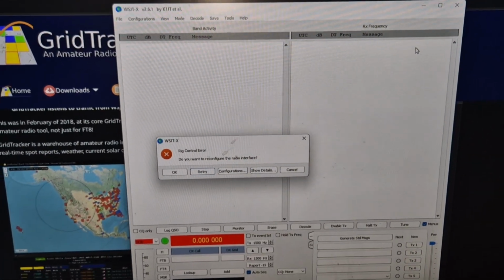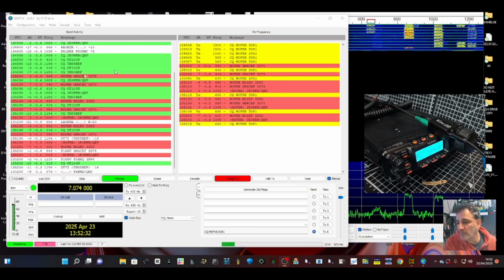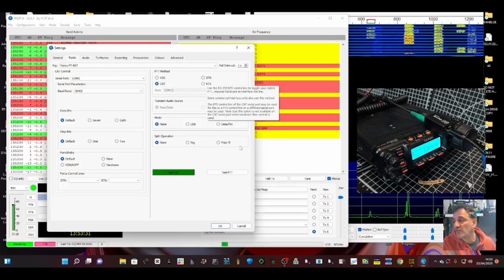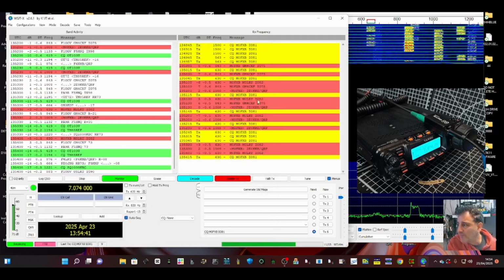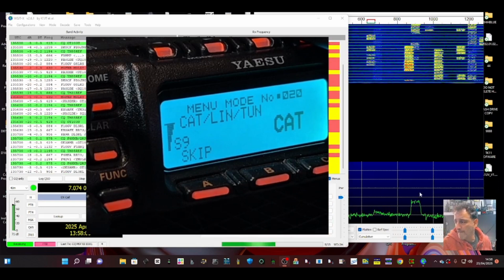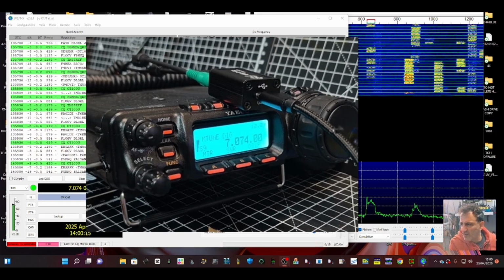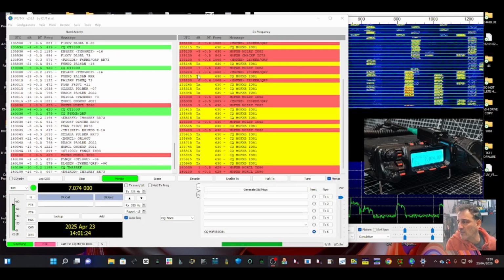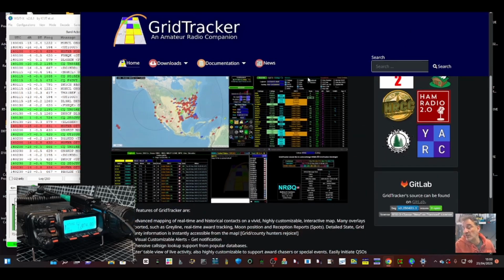UNBOX - Digi rig - Yaesu FT-857 Set Up - WSJTX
Amazon DigiRig Purchase